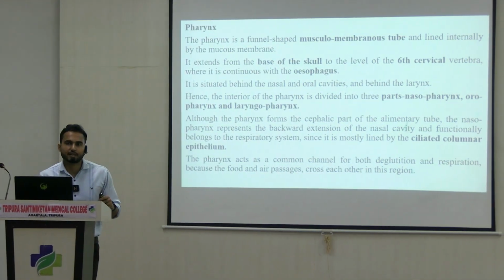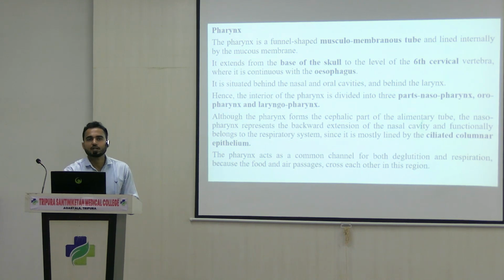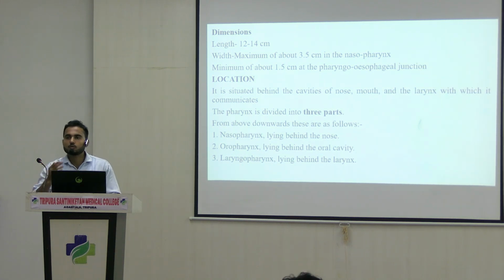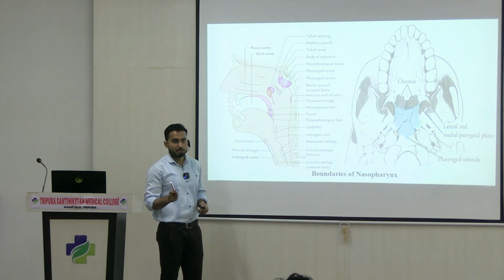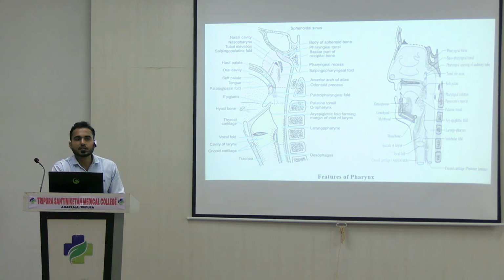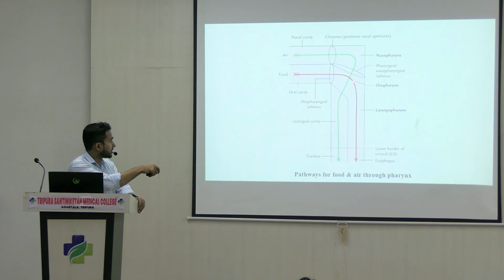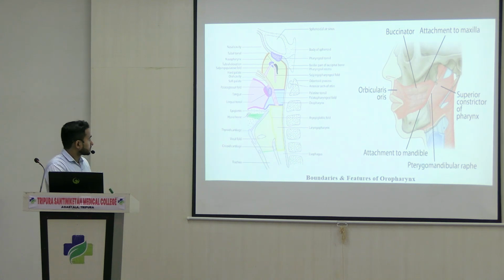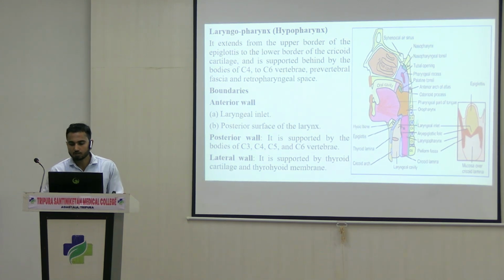Lceture On Pharynx Anatomy Explained: Nasopharynx, Oropharynx & Laryngopharynx | MBBS | TSMC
This detailed lecture provides a comprehensive overview of the pharynx, a vital and complex structure in head and neck anatomy. We break down this topic into easily understandable sections, perfect for students and anyone interested in human anatomy.

Key topics covered in this video:

Introduction to the Pharynx: Get a general overview of the pharynx's structure, shape, and dimensions.

Location and Function: Understand where the pharynx is located and its crucial role as a common passage for both the respiratory and digestive systems.

Divisions of the Pharynx: Learn about the three main parts of the pharynx:

Nasopharynx: Located behind the nasal cavity. We explore its boundaries and key features, including the pharyngeal tonsils (adenoids) and the opening of the auditory tube.

Oropharynx: Situated behind the oral cavity. Discover its boundaries and important structures like the palatine tonsils and lingual tonsil.

Laryngopharynx (Hypopharynx): Located behind the larynx. We discuss its extent and boundaries.

Real Class room Demonstration/Lecture On: (ANATOMY) INTRODUCTION TO ORAL CAVITY WITH ITS CONTENTS)